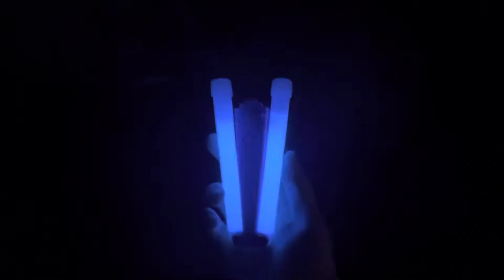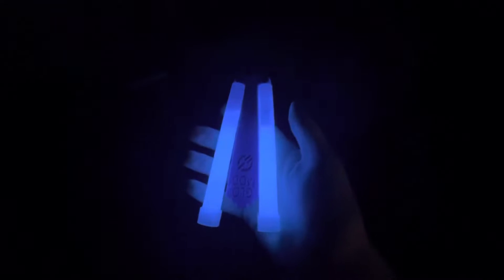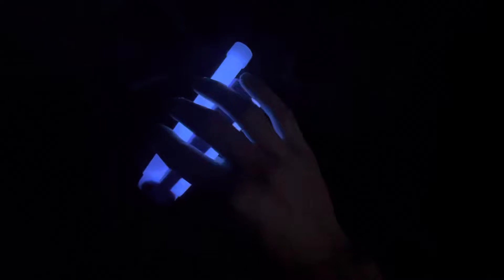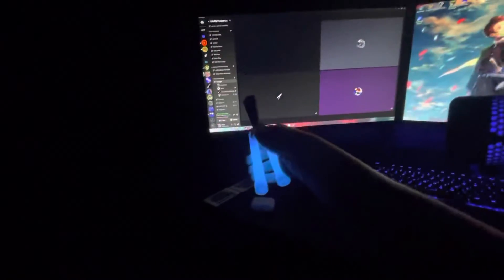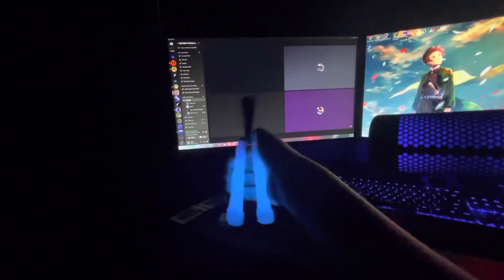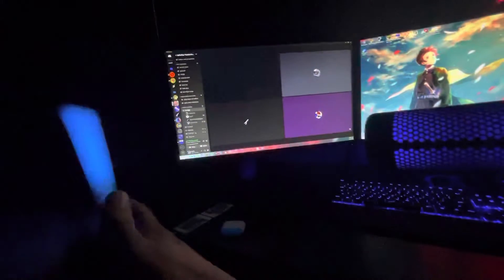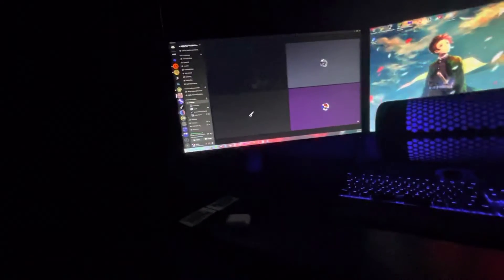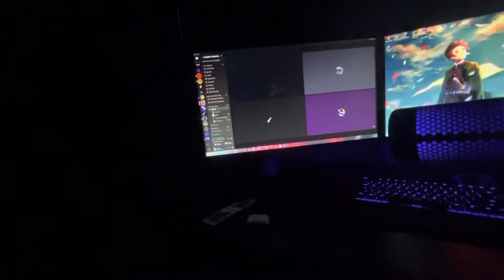Glo Mod Monday #2 | Balisong